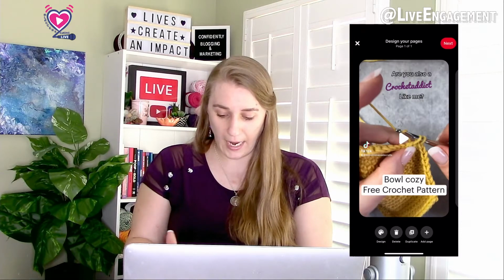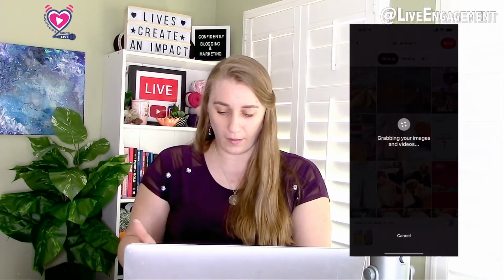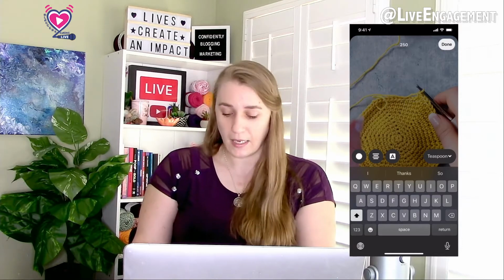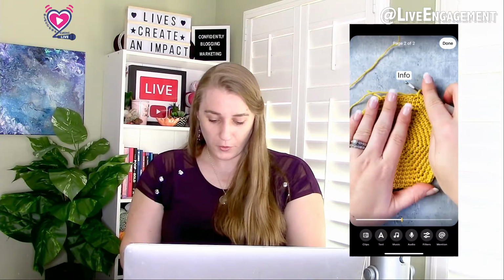Important PINTEREST STORY PIN TIPS for Bloggers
Learn how to important tips to use Pinterest Story Pins efficiently as a blogging creator or blogger.

Learn more about how to grow on Youtube as a blogger

You will learn how to start your channel, grow it overnight and use the momentum to grow even further. Stop the hustle and use video to your advantage!

Also I use KW finder here to find the perfect keyword before writing a blog post

If you're not a member of Ecamm, what are you waiting for? You can try Ecamm Live for FREE for a full 14 days.